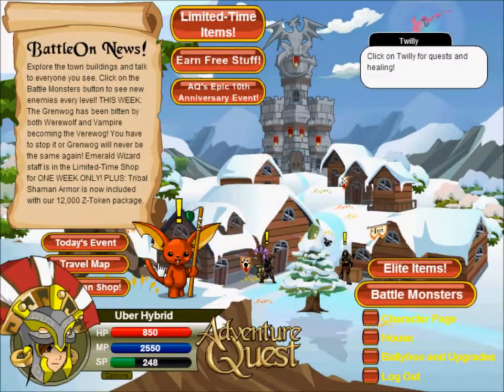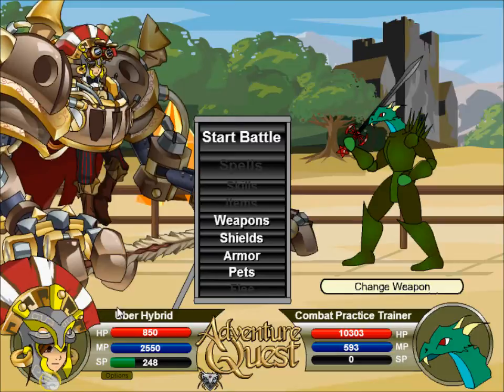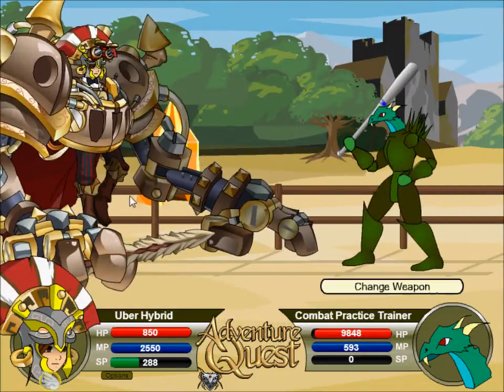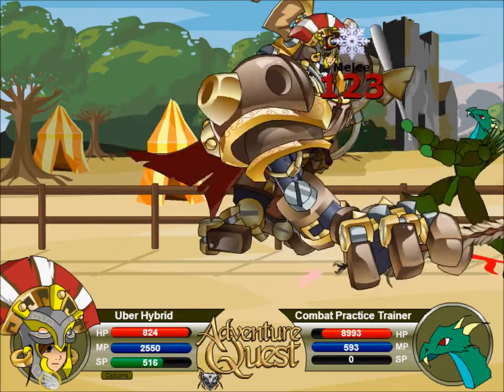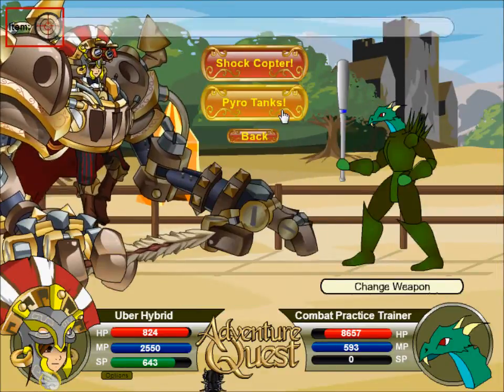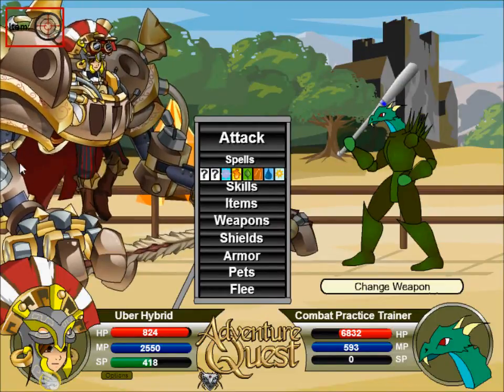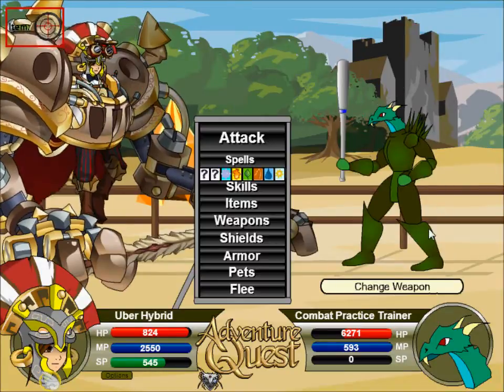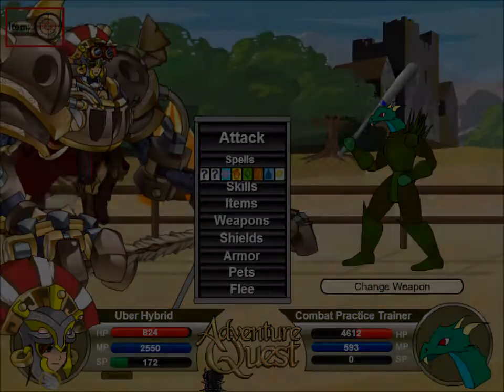Adventure Quest: Commentary on the New Tinkerer Armor from 6000 Z-Token Package!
The Tinkerer armor finally came out! This is my favorite armor so far and it looks the best to me, but that's just my opinion. You should definitely try it out. It comes with the 6000 Z-Token package, and it's brilliant! It covers Energy and Fire the same amount, and it's fully offensive with a multiplier of 1.25 for you and your enemy, so you'll do even more damage! It has a strong two-hit attack and two skills, both four hits that summon machines to strike your enemy. One is fire, the other is energy. Extremely powerful.